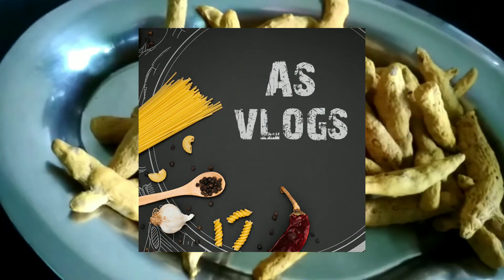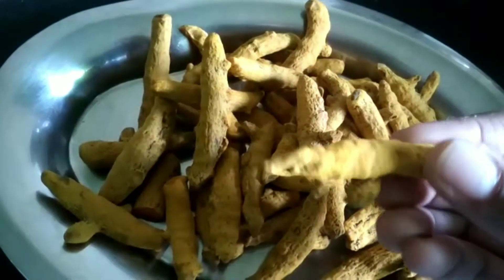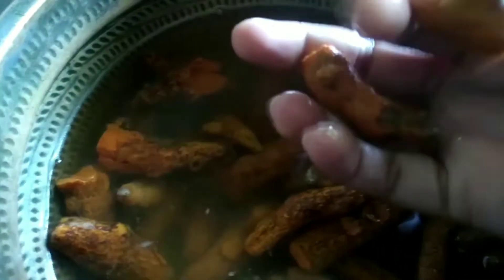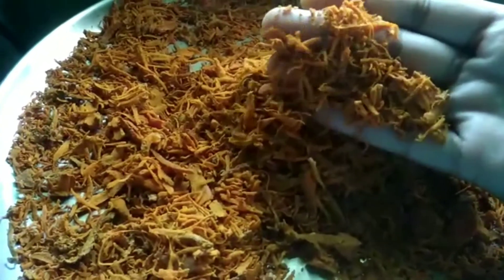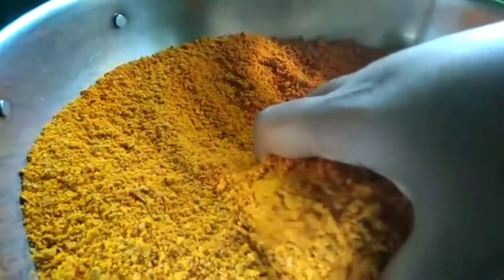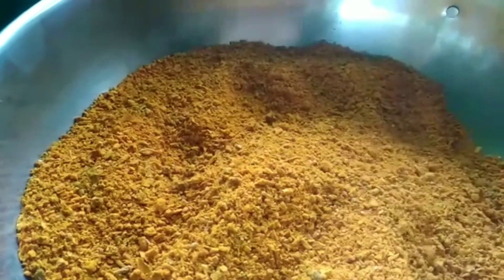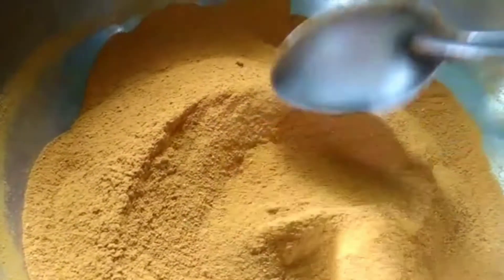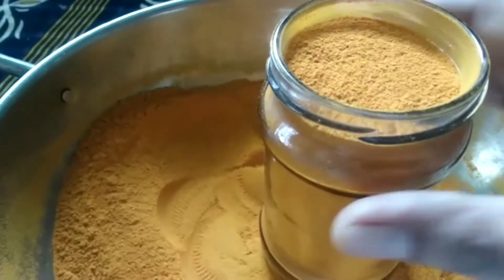Homemade Turmeric powder || How to prepare turmeric powder at home || Step by step process in tamil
Home made turmeric powder

Ingredients
Raw (virali turmeric)-virali manjal(250 gms)

Hi viewers,